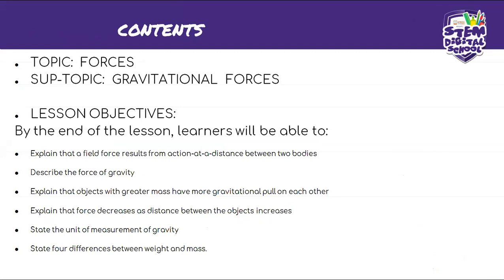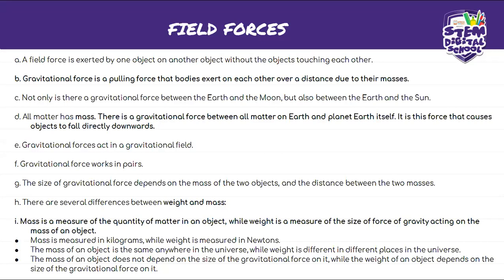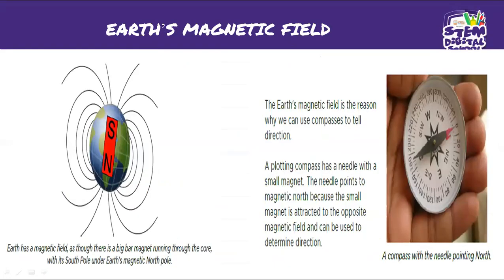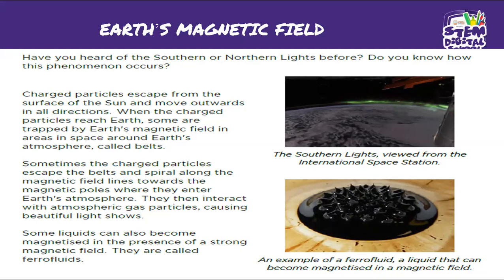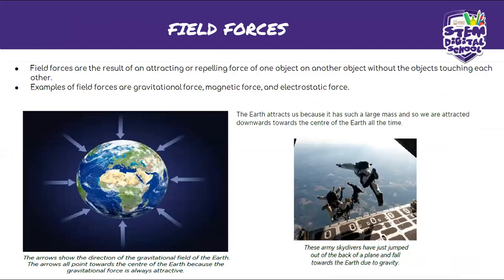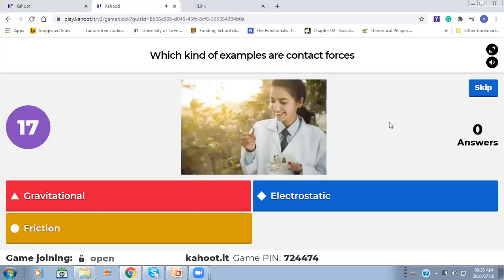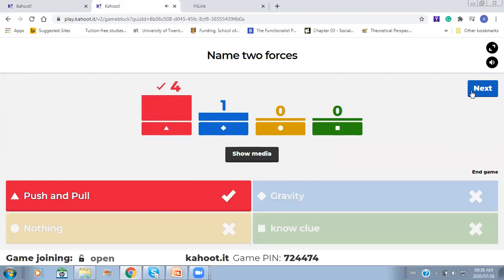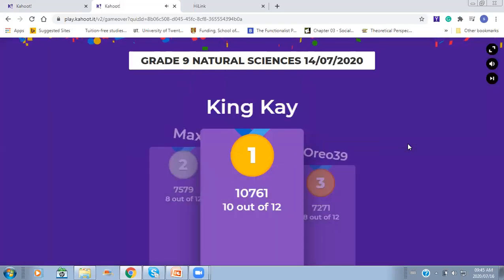Grade 9 Natural Science l 16 july 2020 l Gravitational Forces